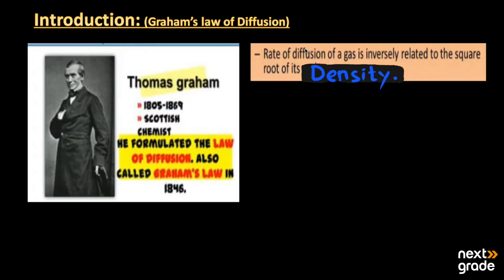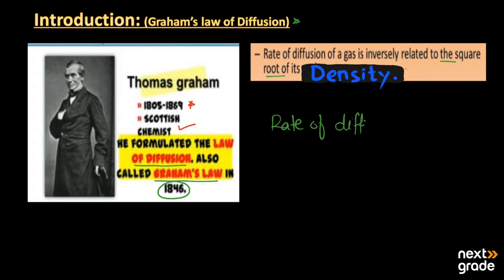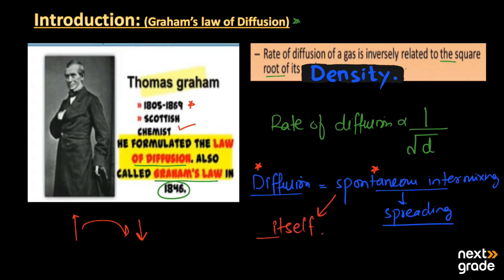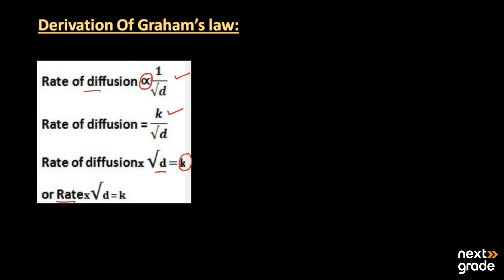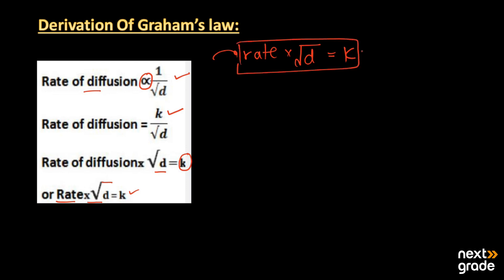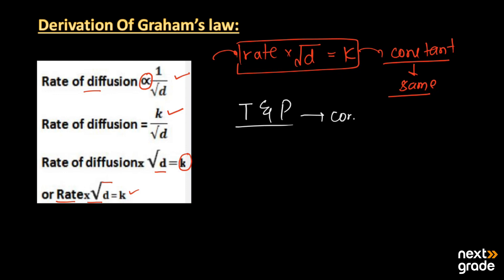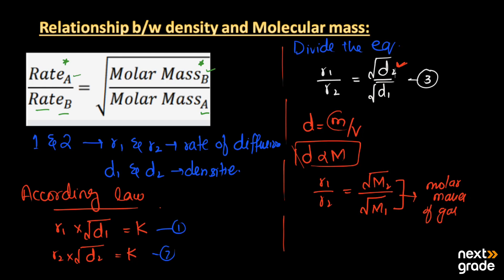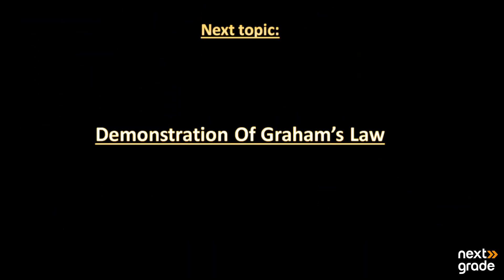Graham's Law of Diffusion: Understanding Gas Particle Movement | Grade 11 Chemistry | Lecture 17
Explore Graham's Law, which describes the rate at which gases diffuse based on their molar masses. This Grade 11 Chemistry lecture provides a comprehensive understanding of how Graham's Law applies to the behavior of gases.